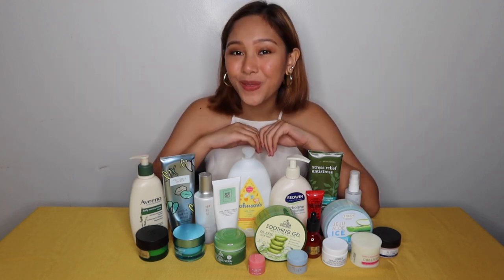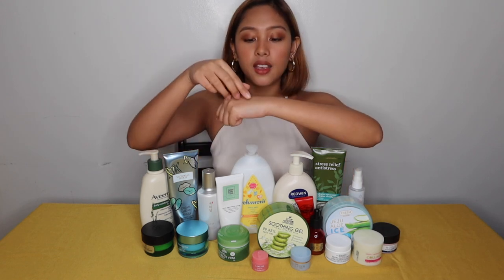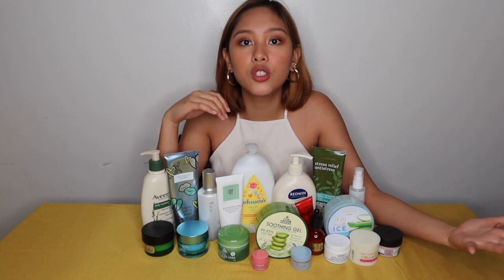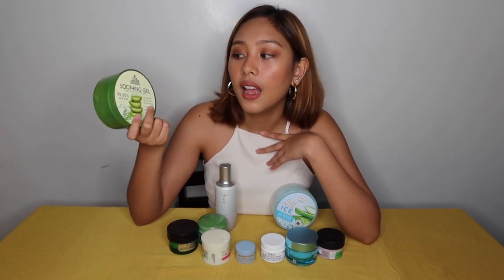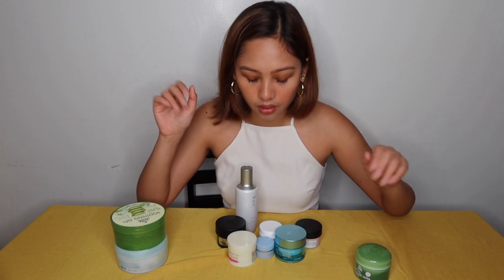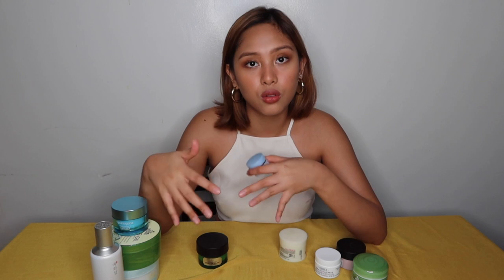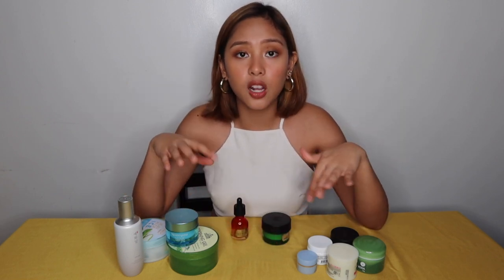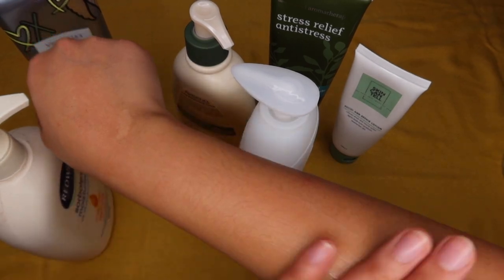MOISTURIZER for DRY, OILY, COMBINATION SKIN (PHILIPPINES)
PRODUCTS MENTIONED:

The body shop drops of youth youth cream ---BUY IT

Redwin Body Lotion
Johnsons Baby Lotion Milk and Oat

Bath and Body Works Stress Relief